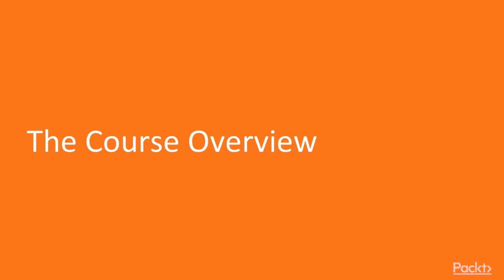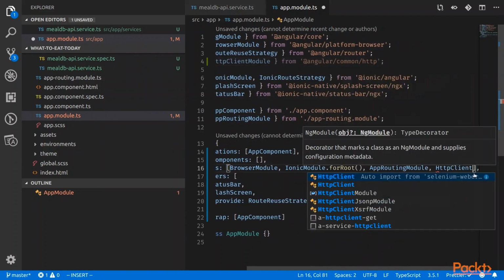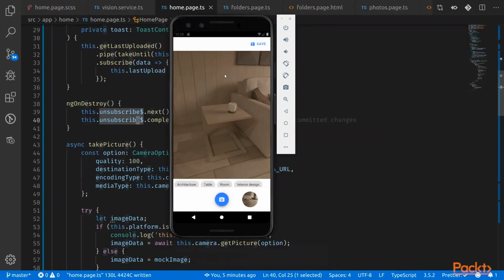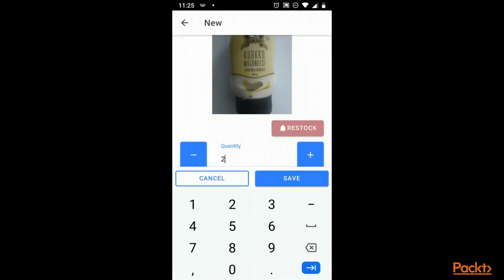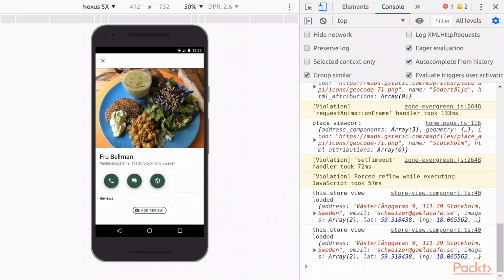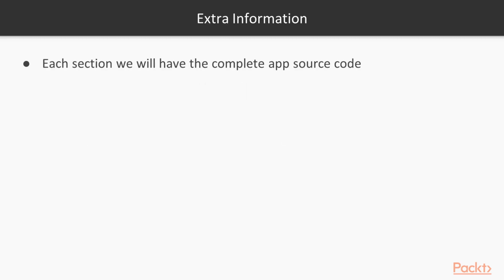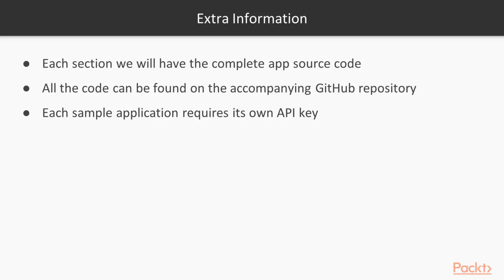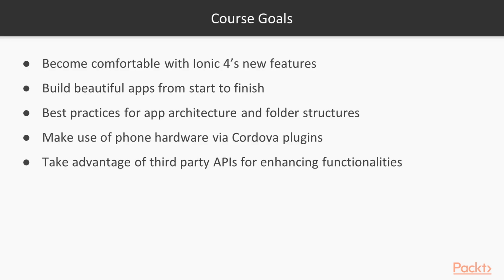Ionic 4 Projects : The Course Overview | packtpub.com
This video tutorial has been taken from Ionic 4 Projects. You can learn more and buy the full video course